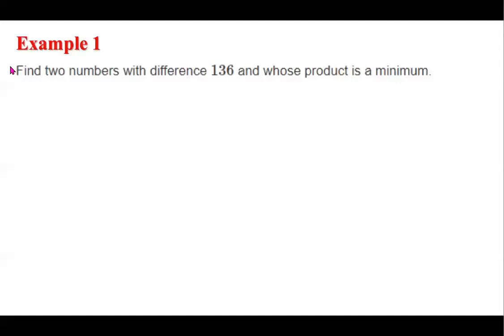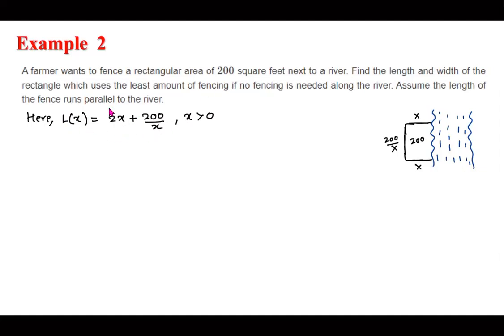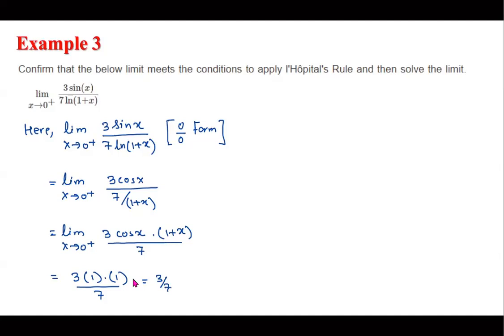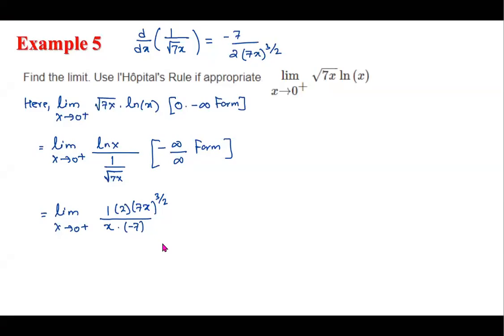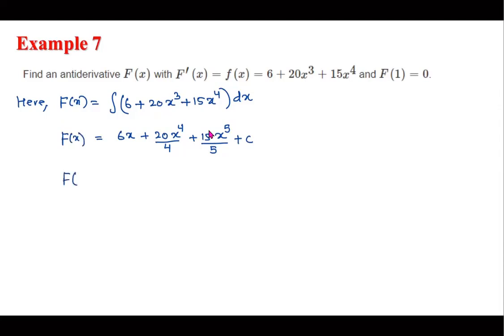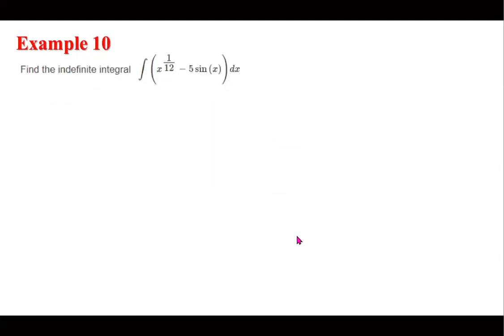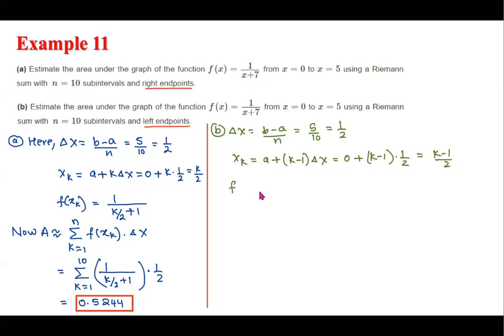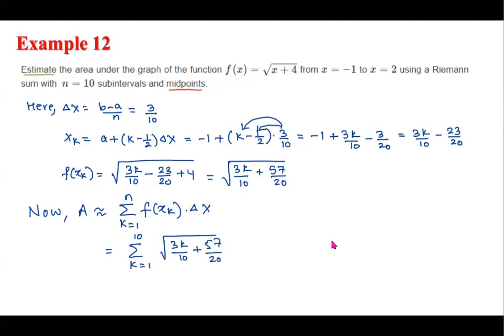SNHU Calculus I Module 6 Problem Set (Applications of Derivatives & Basic Integration)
In this video, you will learn: How to Solve Maximization/Minimization Problems, Use of L'Hopital's Rule, Basic Integration, and The Riemann Sums.